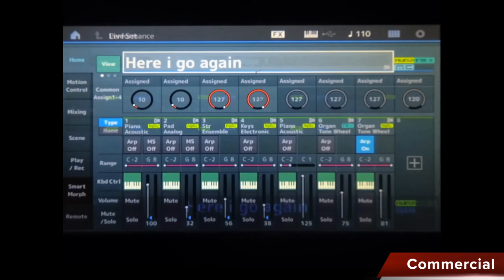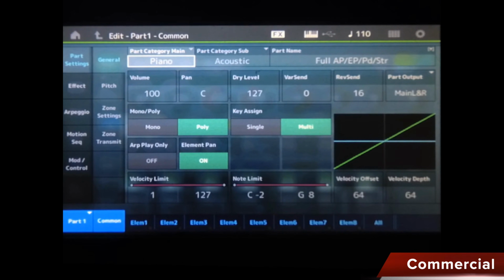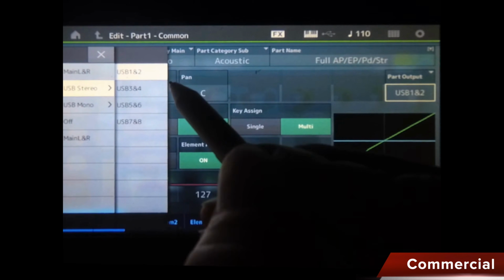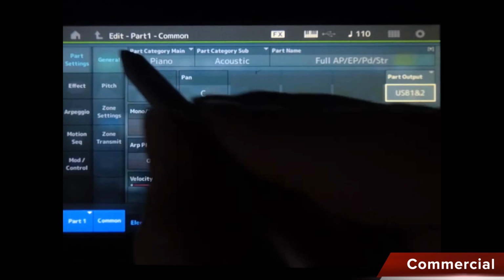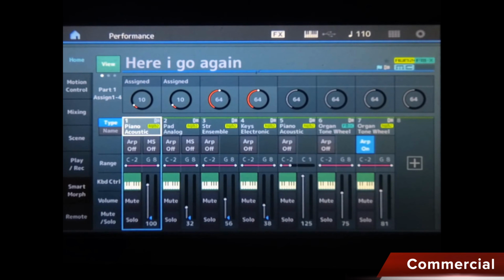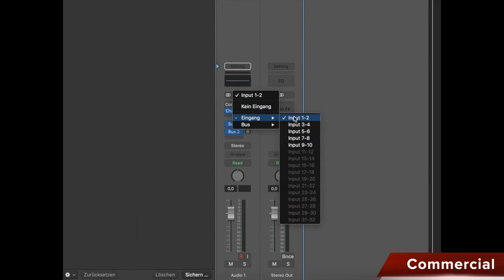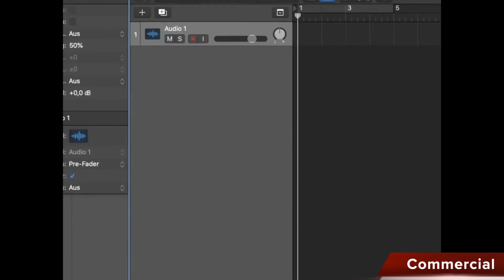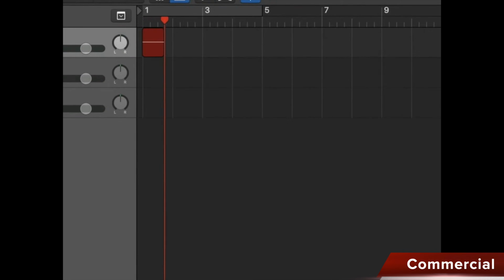Use more than two outputs with modx, it's possible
Today I would like to show you, how it is possible to use more than one output with the Yamaha modx. It's easy, but you need a little bit of an equipment. Audio Interface and PC / Max.